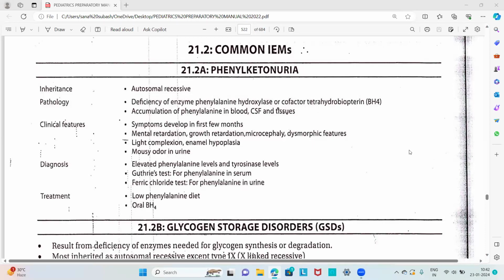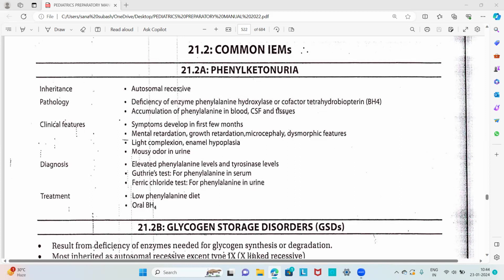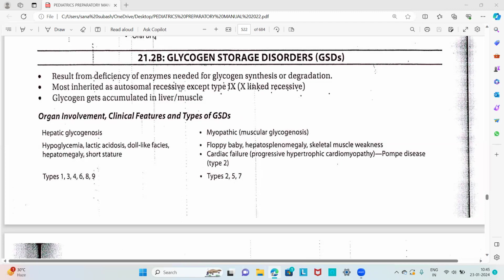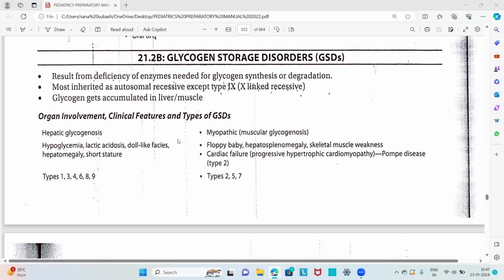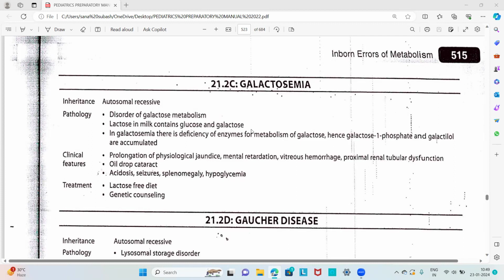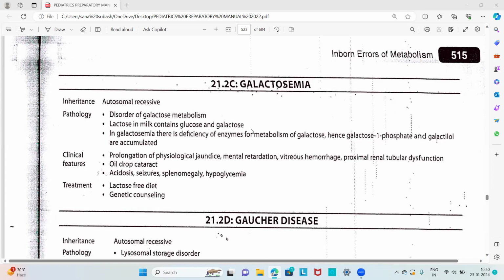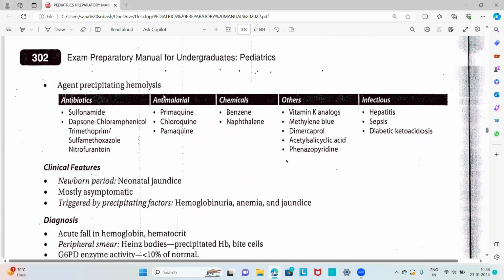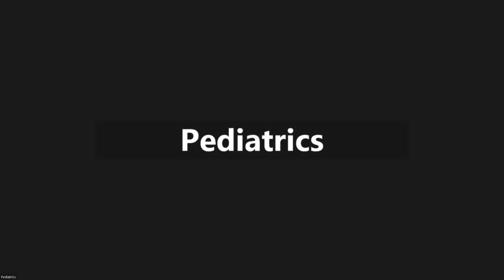PEDIATRICS-INBORN ERRORS OF METABOLISM